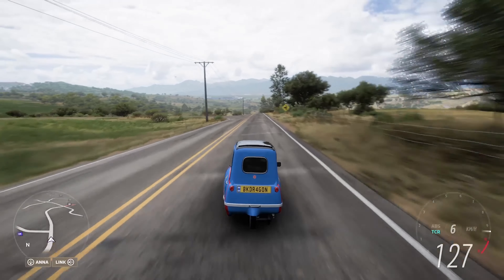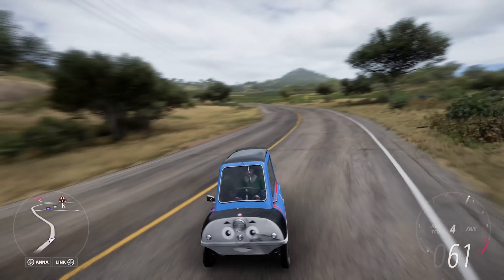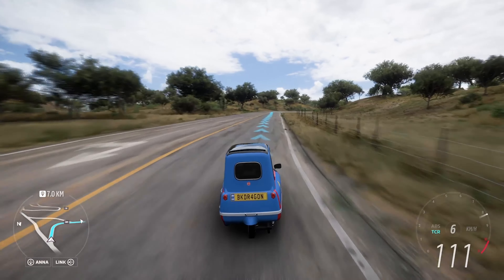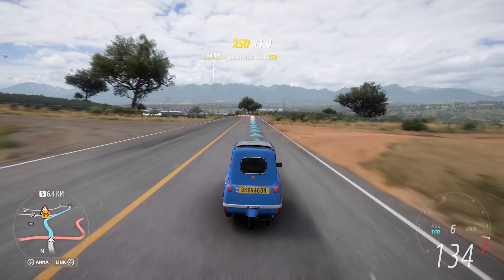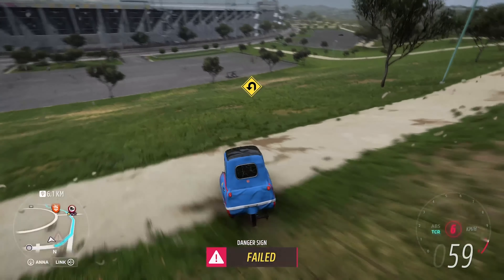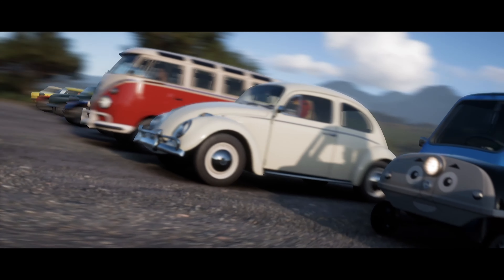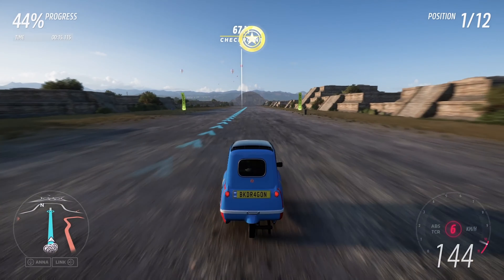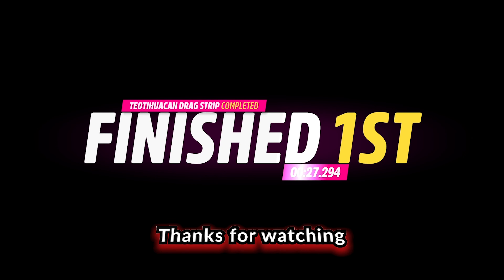Peel P50 review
Forza Horizon 5 gameplay and review of the Peel P50 given to all players as the legendary reward for the community gifting cars to other players during the holiday season.

Gameplay recorded by myself on Xbox Series X

Car design by AndreLink08 and can be downloaded in game.